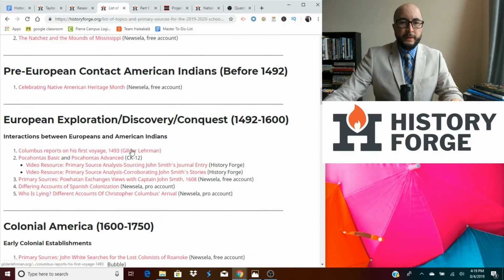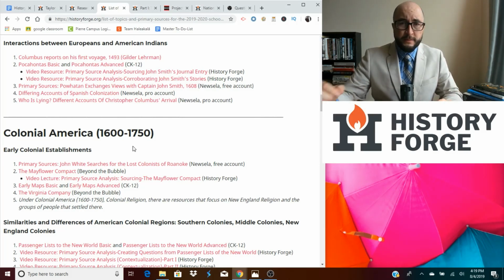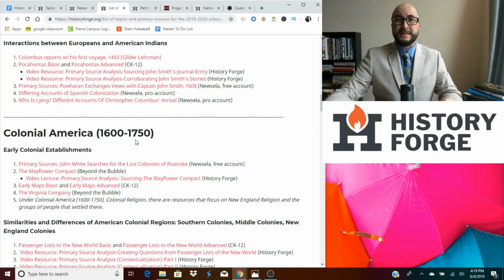How To Think Like A Historian-Building A History Program (Episode 3)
What does it mean to think like a historian? Helping students to analyze in the way historians do takes time and cannot be done with one-time analysis of primary sources. In this video, you will see a collection of primary sources and how students can truly get the experience of being a historian.

National History Day Categories List: Connection to Jobs and Skills

Article and Resources: How to Introduce A Social Studies Class

Article and Resources: Benefits To A Social Studies Curriculum